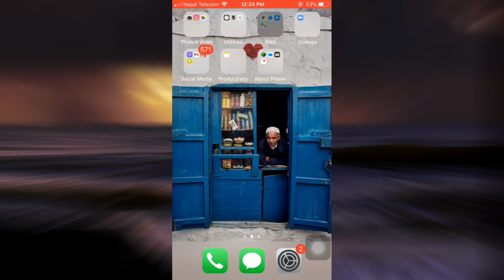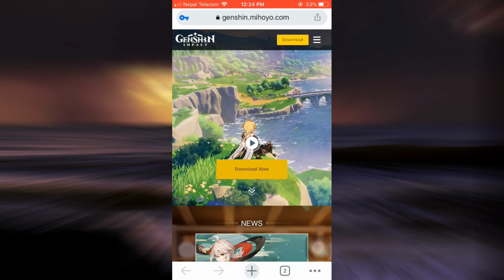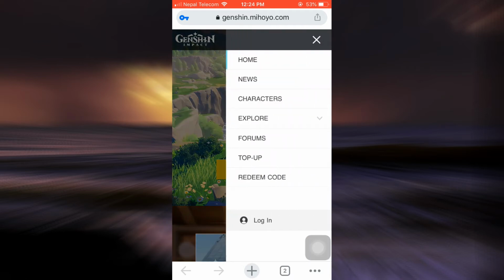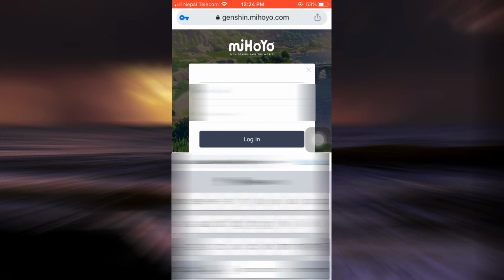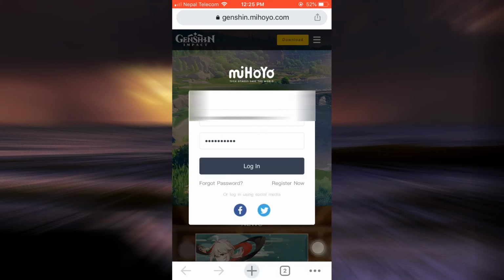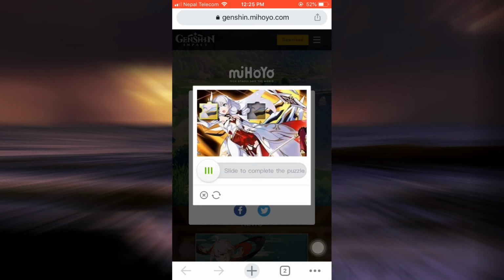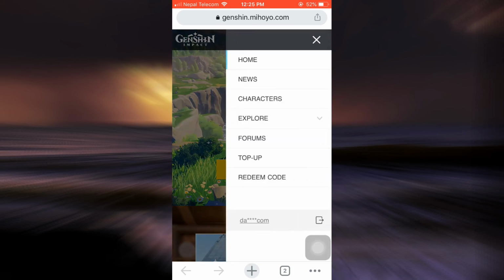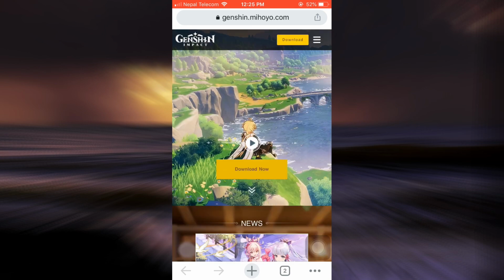How to Login to your Genshin Impact Account | Mihoyo 2021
Have you been wondering on how you could login to your Genshin Impact account? This video guides you in easy step by step process  on how you could login to your Genshin Impact account.

Follow these simple steps:

1.Open Genshin Impact's official website (genshin.mihoyo.com) on your web browser.
2.Tap on the three lined icon the top right corner.
3.Tap on "Login" option.
4.Fill out all the information and tap on "Log In" option.
5.And you're all done.